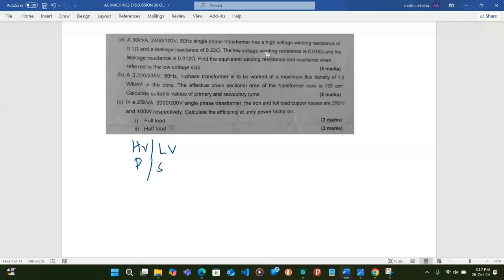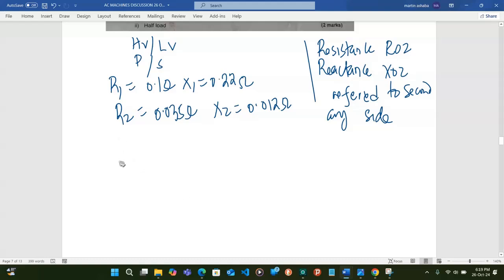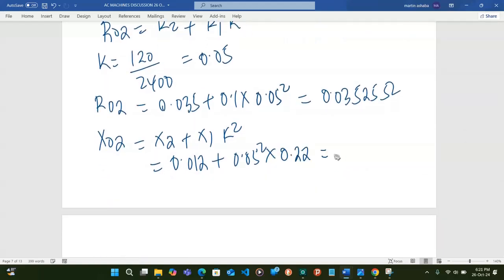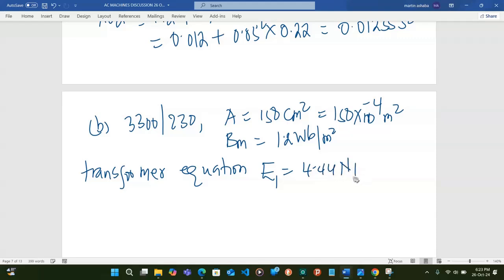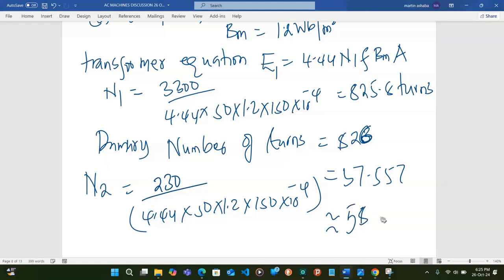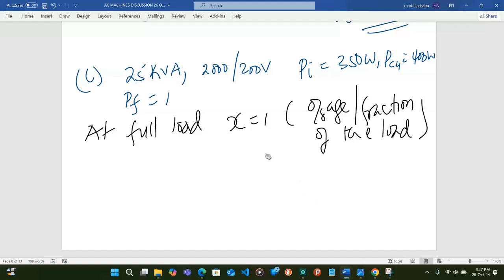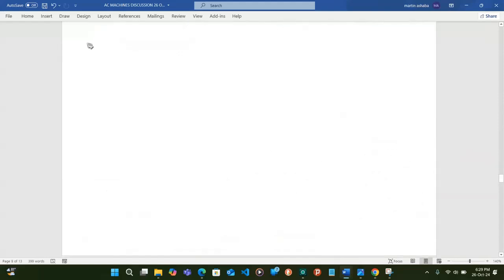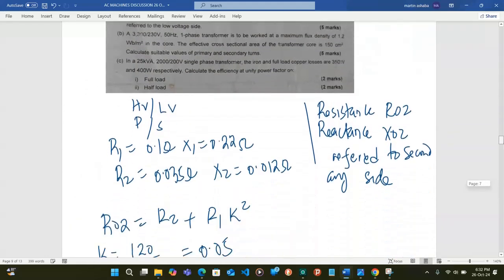ac single phase || efficiency ||half and full load|| referred resistances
efficiency of single phase transformer at half and full load has been discussed